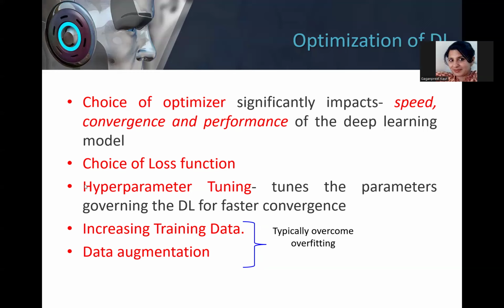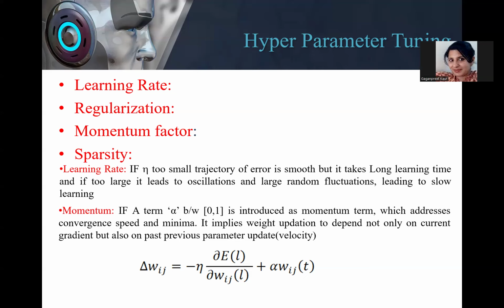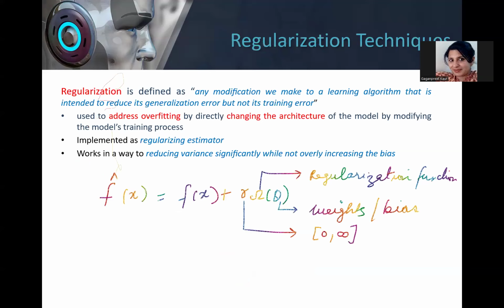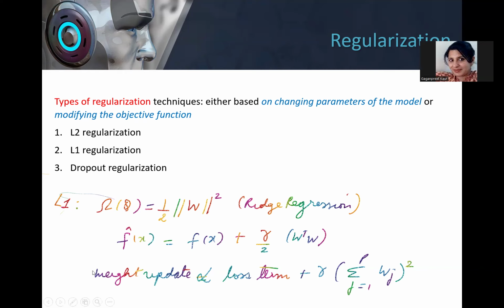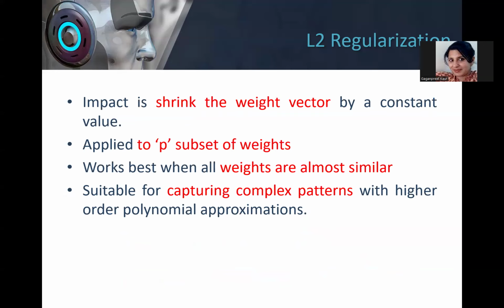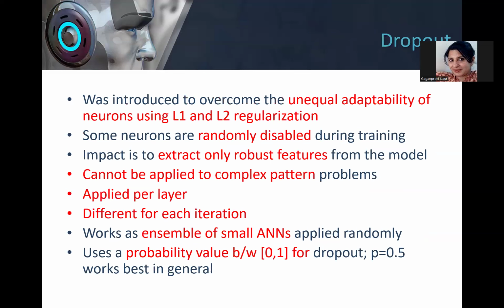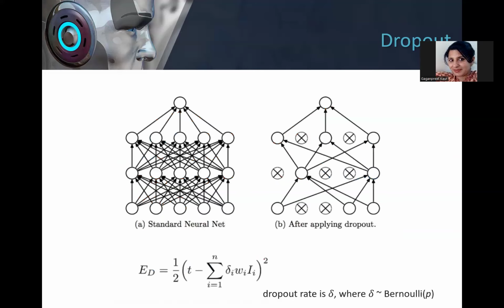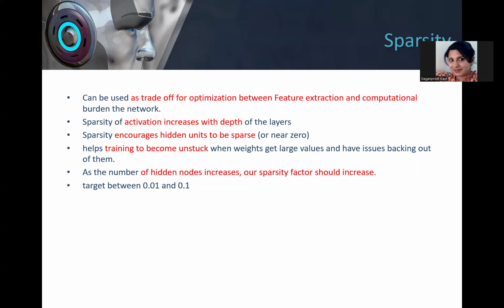Optimizing DL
What are factors for optimizing the DL network, Focus on Regularization, L! regularization, L2 regularization, Dropout, momentum, sparsity